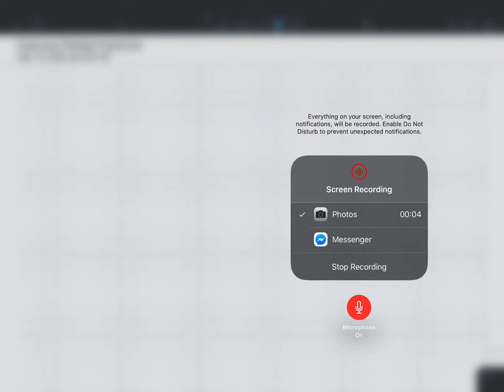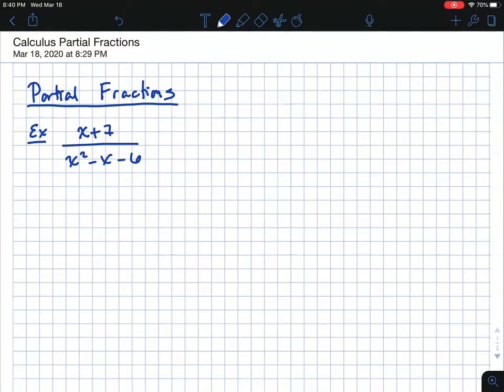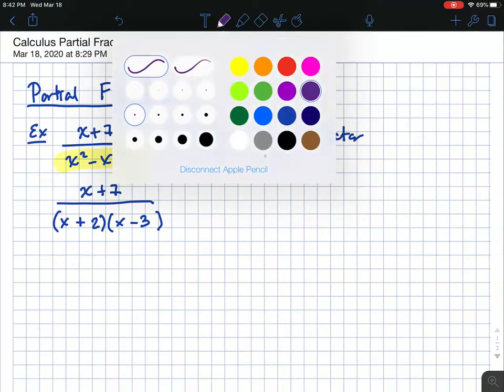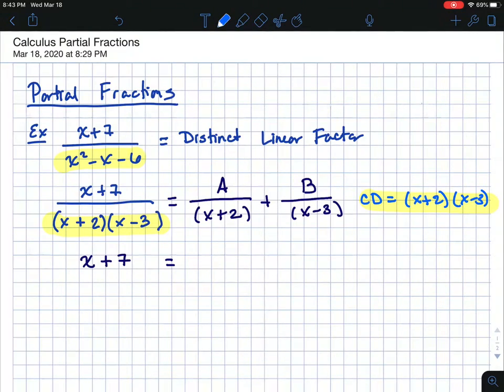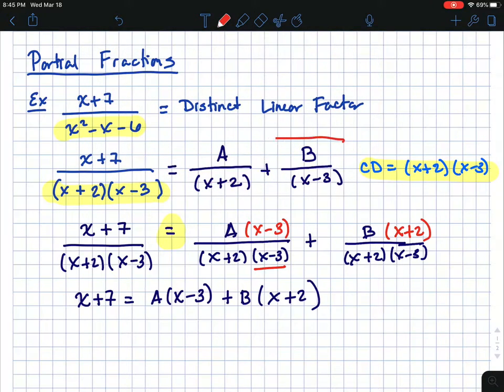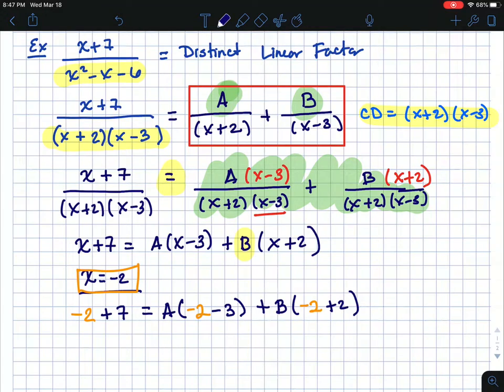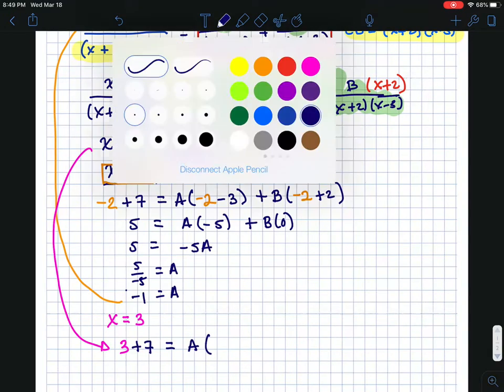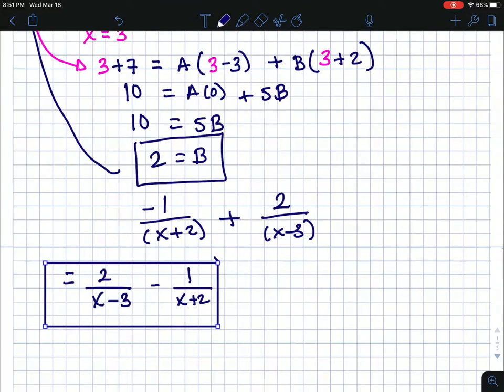Calculus Partial Fractions Distinct Linear pairs